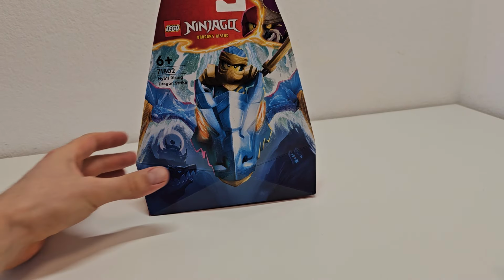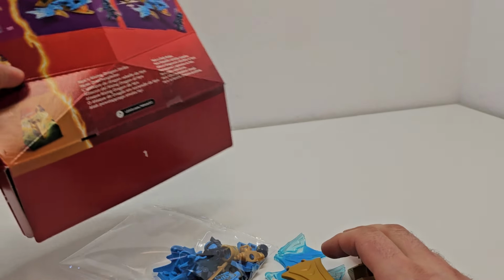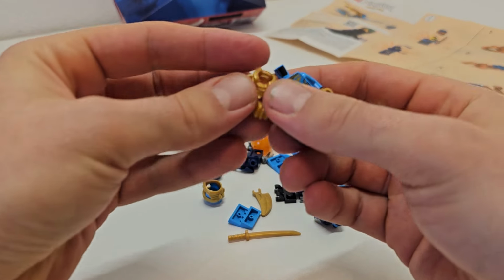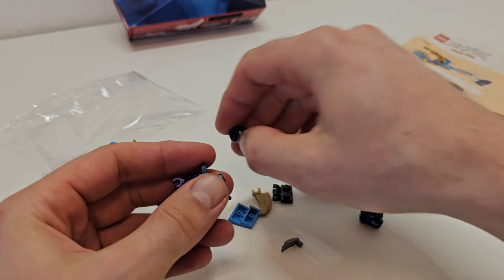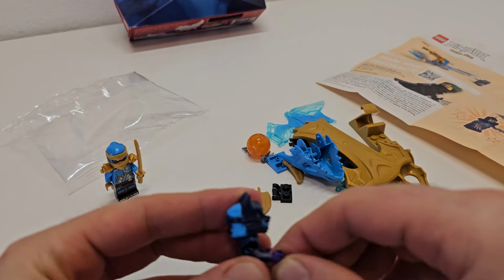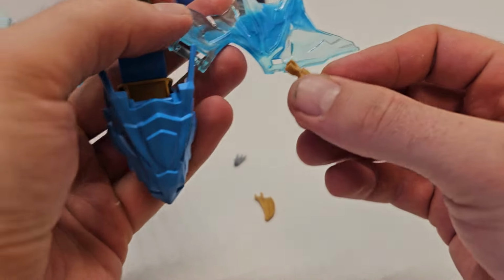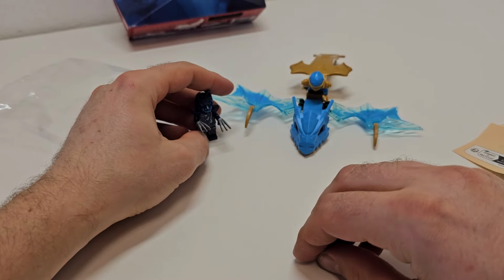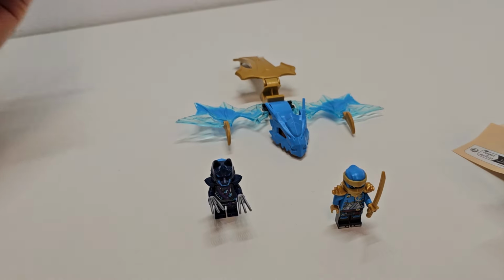Review!LEGO Ninjago 71802 Nya's Rising Dragon Strike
New LEGO Ninjago 2024
One from 3 mini sets